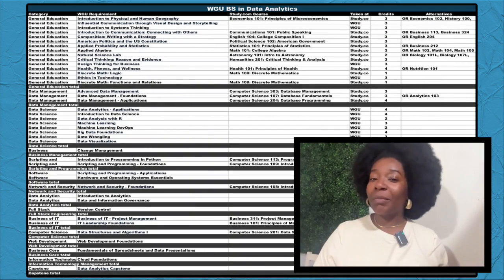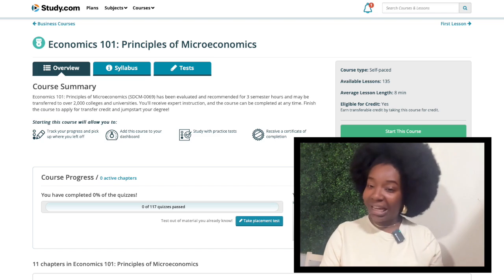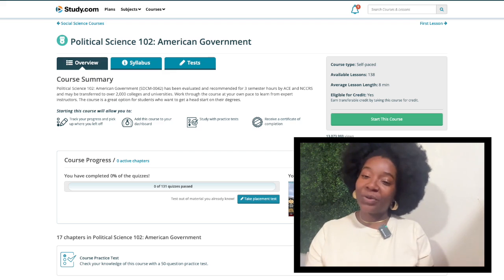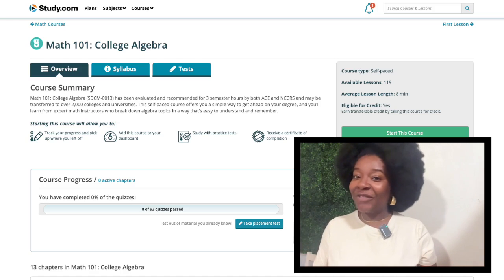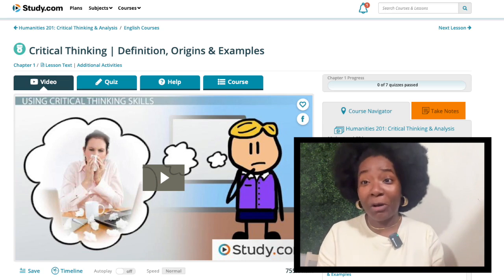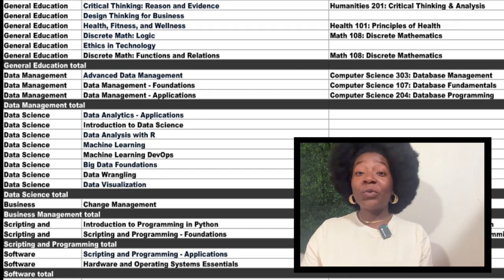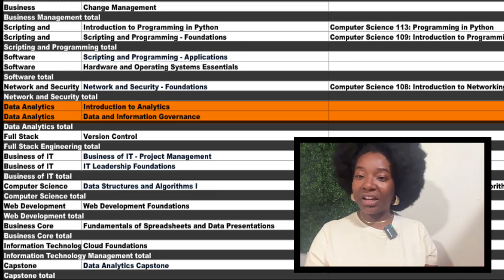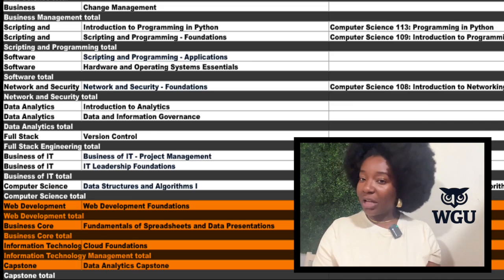How to Hack Your WGU B.S. Data Analytics | Detailed Course Map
Are you planning to get your Bachelor of Science in Data Analytics from WGU?

Join - college advisor - Jobi - as we walk you through proven hacks to complete your BS in Data Analytics degree at Western Governors University (WGU) faster and save over $5,000. We’ll show you how to "hack" your way through the courses using Study.com as a powerful tool.

If you're ready to finish the degree quicker and save big, this is the guide you’ve been waiting for!

🔗 LINKS 🔗

🔎 CHAPTERS 🔎

00:00 - Intro
00:45 - Using the Transfer Guide
01:53 - Gen Ed Courses
07:19 - Data Management Courses
08:05 - Business Management Courses
08:26 - Scripting and Programming Courses
08:49 - Software Courses
08:59 - Network and Security Courses
09:16 - Data Analytics Courses
09:26 - Full Stack Engineering Courses
09:36 - Business of IT Courses
10:00 - Computer Science Courses
10:32 - Web Development, Business Core, & IT Mgmt Courses
10:45 - Costs
12:28 - Outro